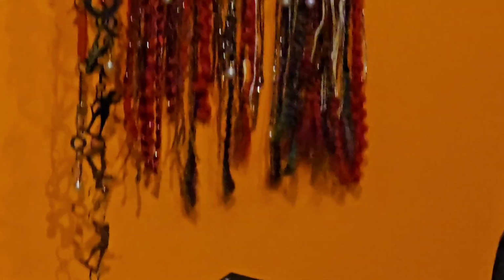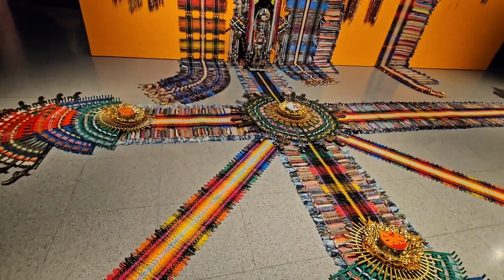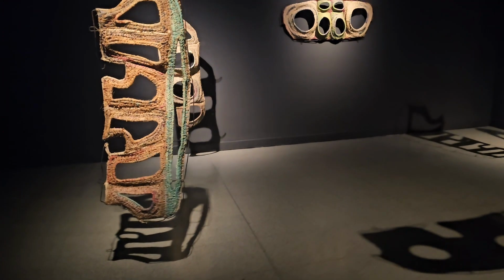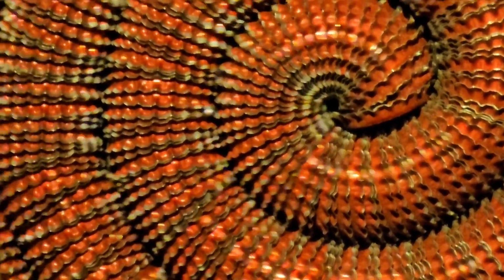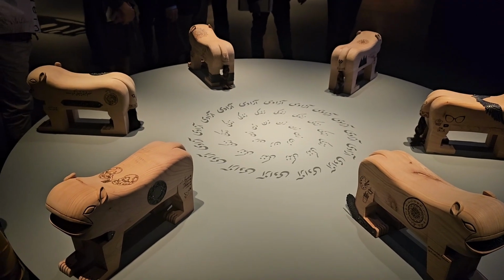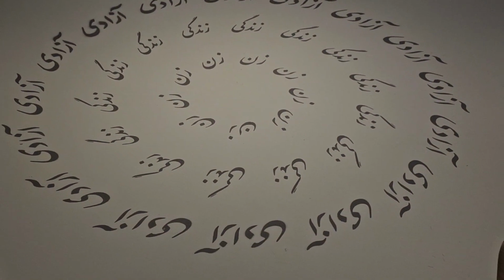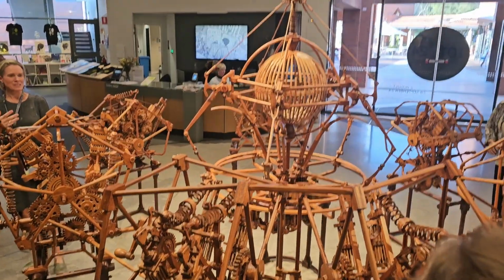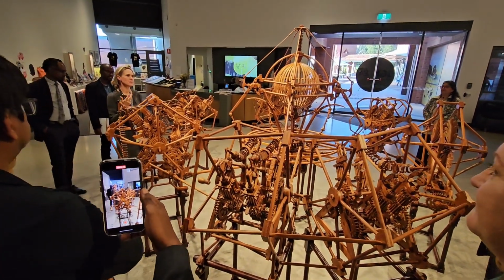highlights from day 2 AAUN events...